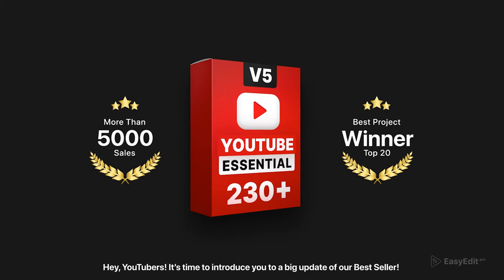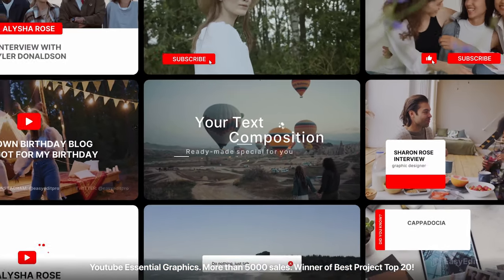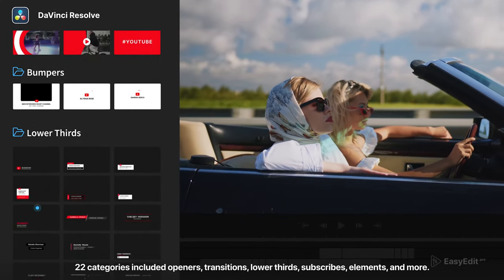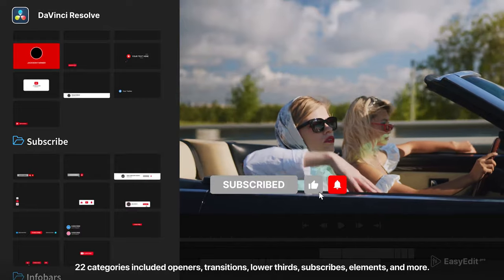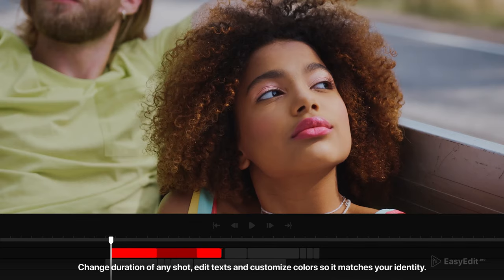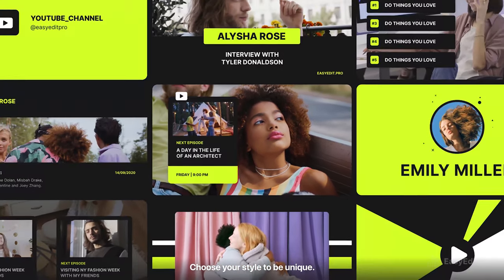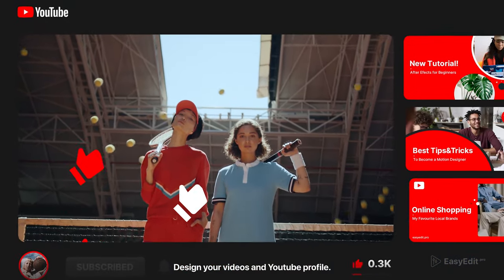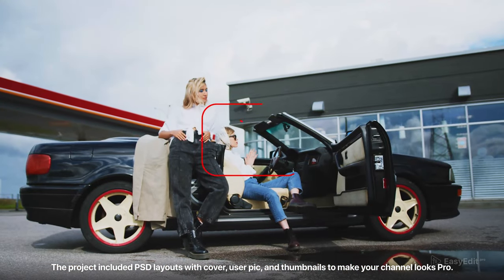YouTube Essential Library V5 | Template for DaVinci Resolve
Have you heard it? Our pack is ready!🥳
More than 230 scenes: openers, typography, lower thirds, links, transitions, info bars, quotes and many more - Youtube Essential Library v5 is out for Davinci Resolve now🌌
With this update, we´ve covered all the software we make our products for: After Effects, Premiere Pro, Final Cut and now - Davinci Resolve. Did you compare them for yourself already?😏

And also...

Do you know that our help center is working 24/7 to answer your questions?